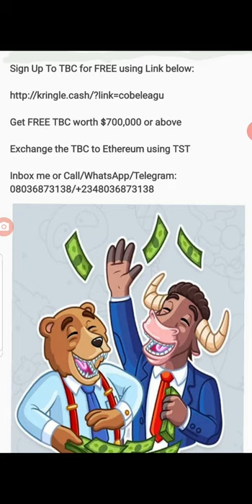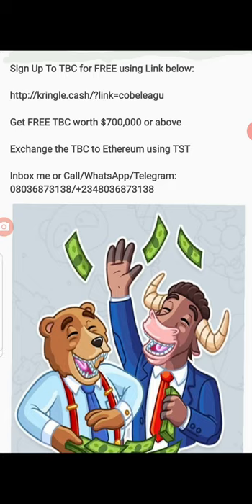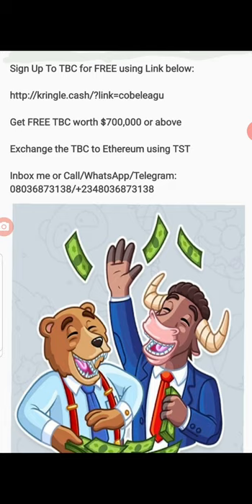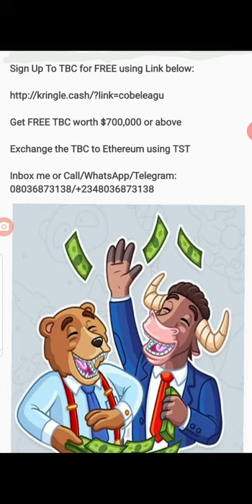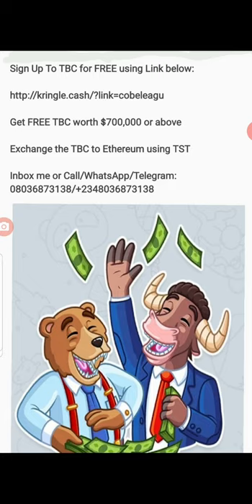Join TBC for FREE, Get FREE Kringles and Exchange the Kringles to Eth using TST